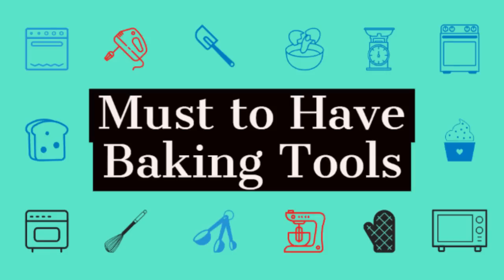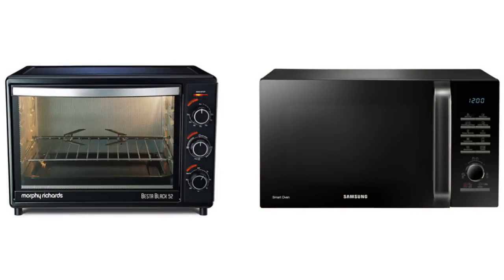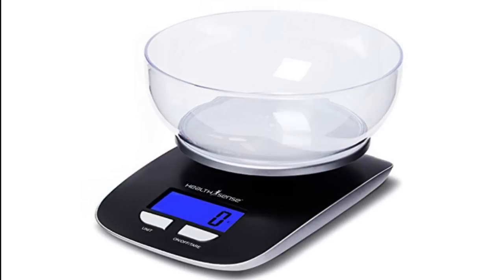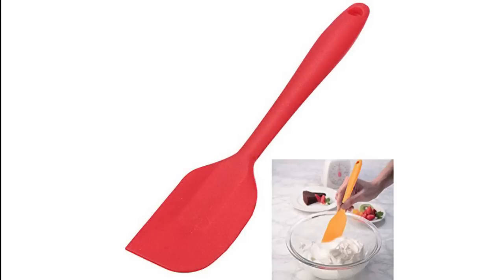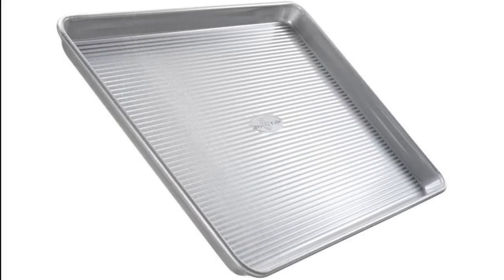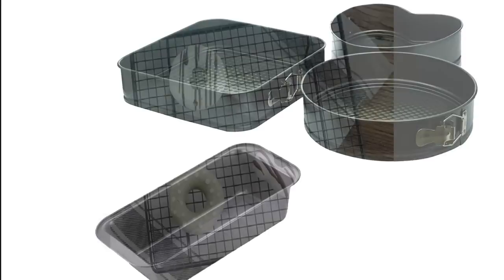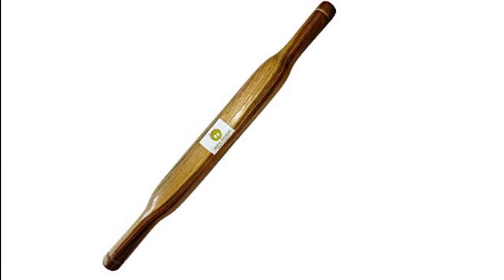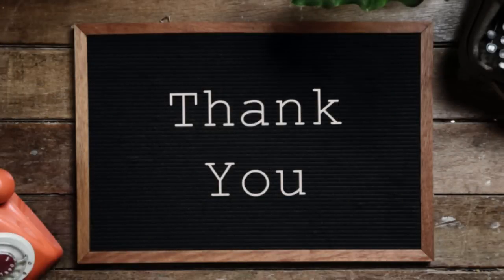Top 15 Baking Tools for Beginners and their uses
Finally a consolidated list of the most important baking tool and equipment that any beginner will need. With these top 15 baking tools and equipment, you can kick-start your baking journey.

This video is for anyone beginners in baking who needs to know what is the basic baking kit that they should make ready before starting to bake.

List of Baking Tools for Beginners

Must to have tools – Click on the links to buy the recommended products
Microwave Convection
Kitchen Weighing Scale
Measuring Cups and Spoons
Oven Thermometer
Metal Whisker
Electric Whisker
Baking Tray
Cake Moulds
Loaf Tin
Cooling Rack
Silicon Brush
Rolling Pin
Mixing Bowl
Kneading Bowl
Serrated Knife

Good to have tools – Click on the links to buy the recommended products
Palette Knife
Piping Bags
Turn Table
Parchment Paper
Cling Wrap

LET’S CONNECT!